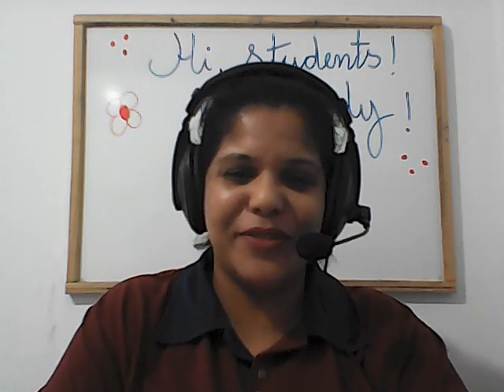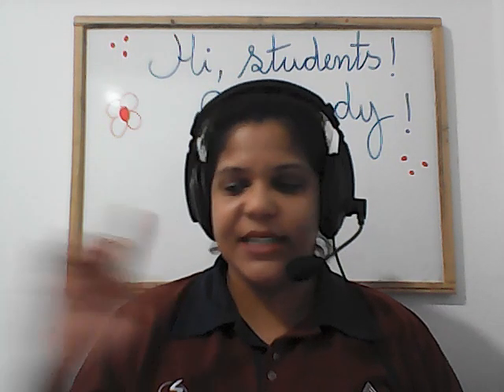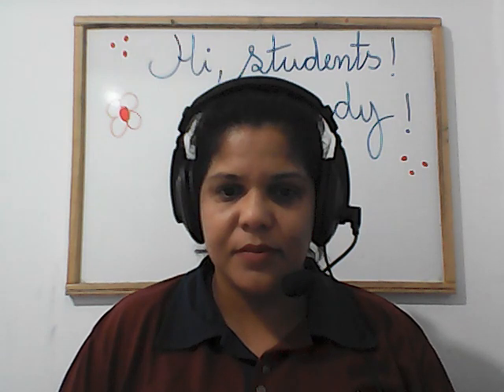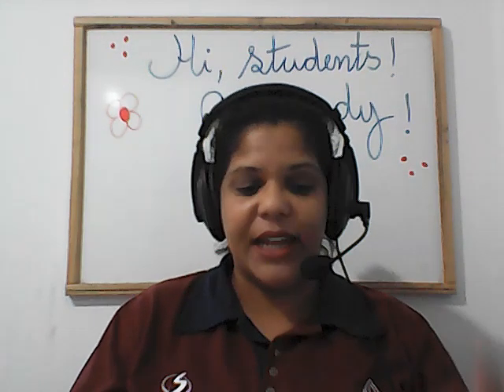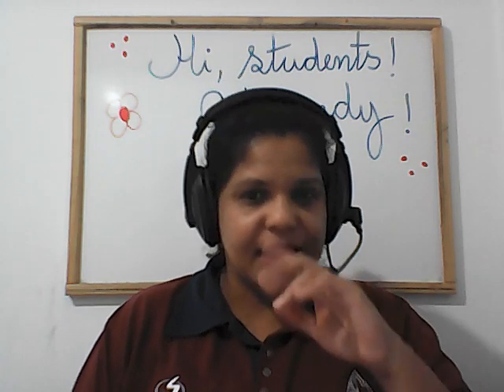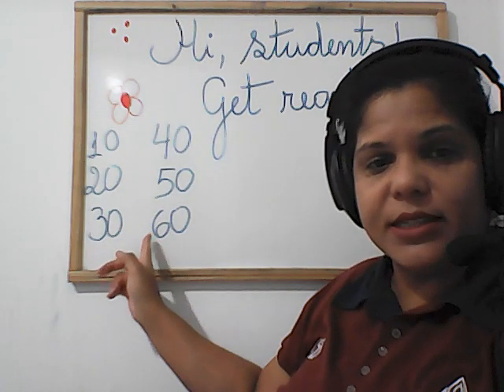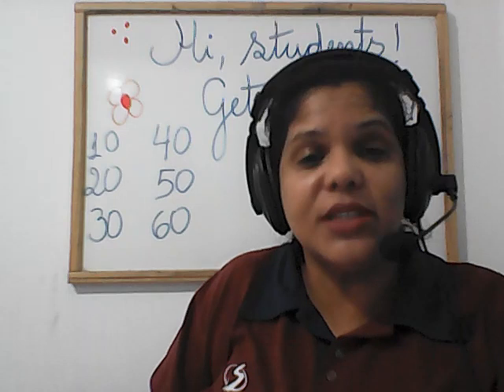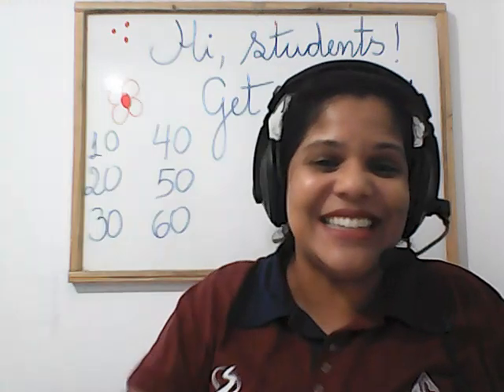4º Ano - F1 - Inglês - Aula 3 do dia 19/06